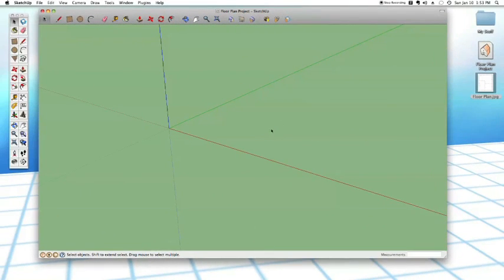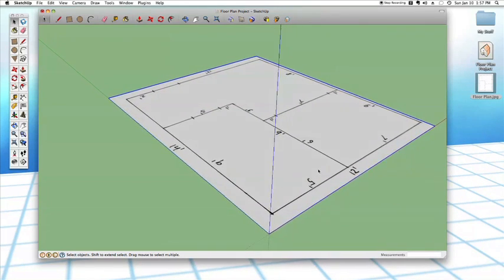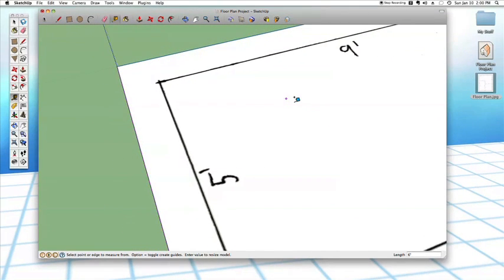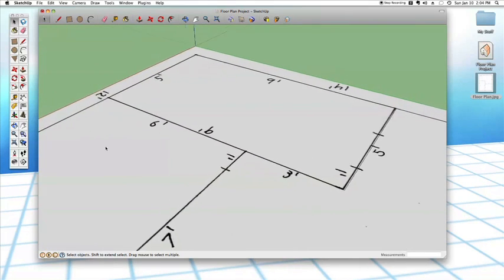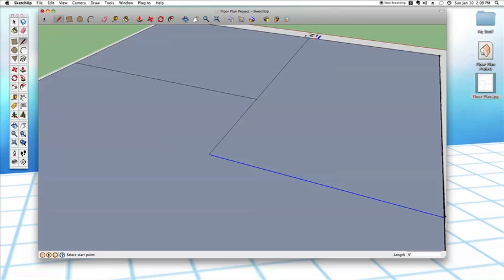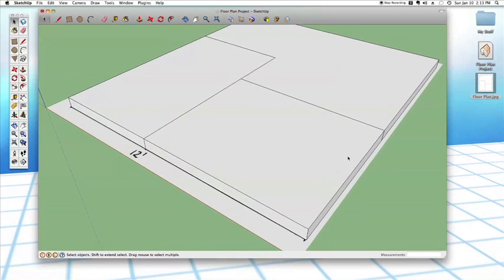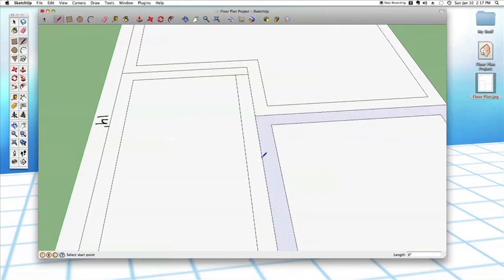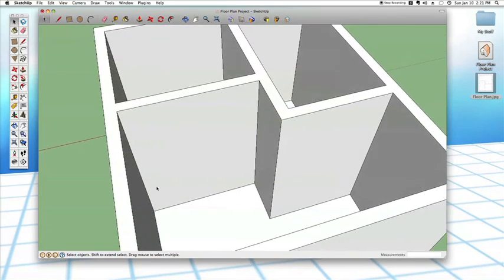Sketchup #24: Modeling a Floor Plan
Learn how to scan a hand drawn floor plan into Sketchup and use it as a guide for modeling 3D rooms.